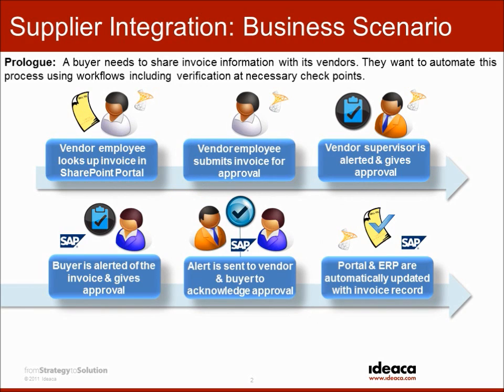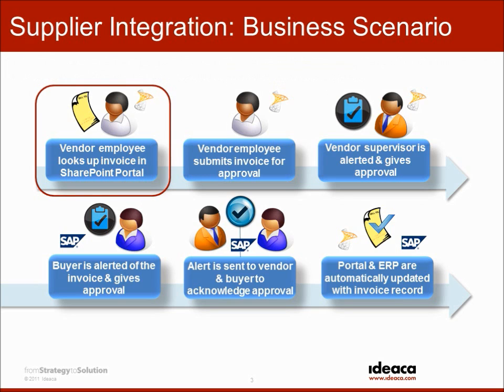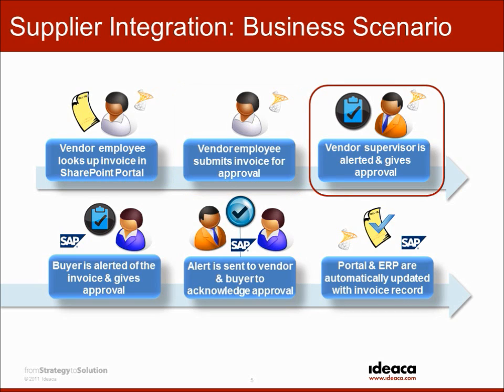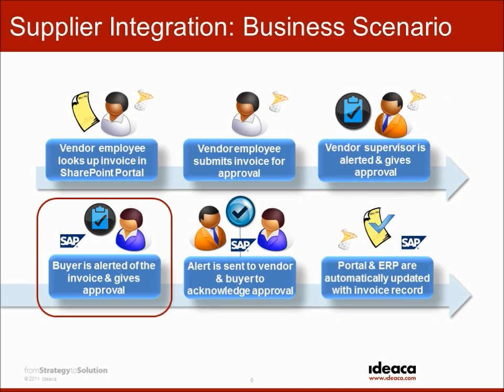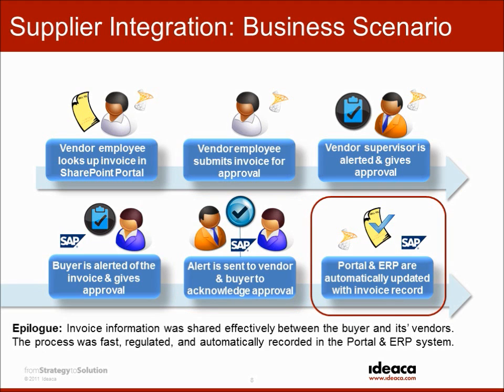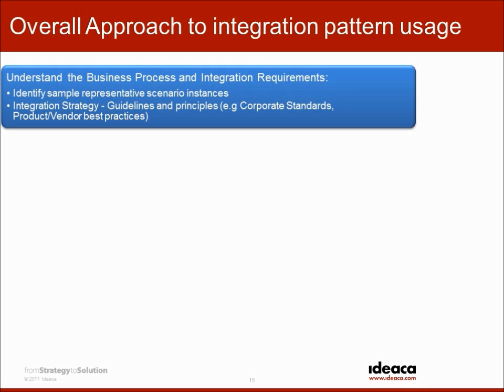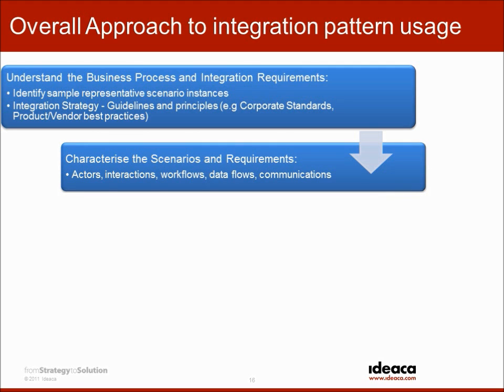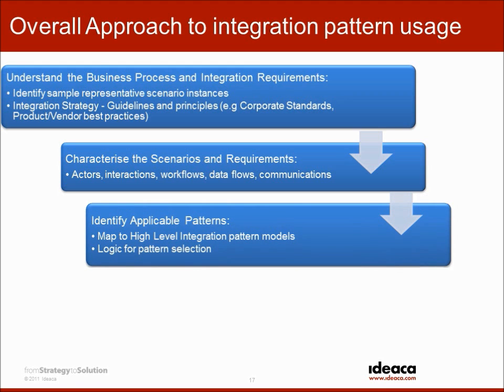Ideaca Presents: SAP to Microsoft Integration - A Brief Look at the Possibilities.wmv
This webinar describes how organizations can extend the benefits of SAP to information workers through integration with Microsoft SharePoint. Discussions pertain to how SAP customers appreciate the value of their SAP systems, but don't take full advantage of the information and knowledge that it contains. Most companies that use SAP rely on it, and value it for HR, finance, operations, and other activities as well as rely on Microsoft productivity tools, but use them separately.

Ideaca has offices in Toronto, Kitchener, Calgary, Edmonton, Vancouver and the USA.  for more information about Ideaca and our services.